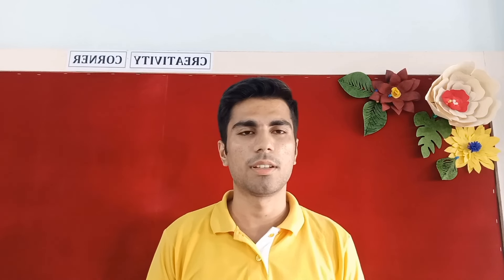Meet AIR 07 Mr. Vikram Jat (Tricky Student)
JOIN  ICAR-PG/JRF Agronomy Online Classes 2025.* By _*Team Tricky Agriculture

*JOIN NOW* 📚